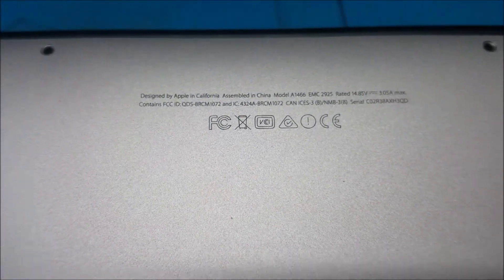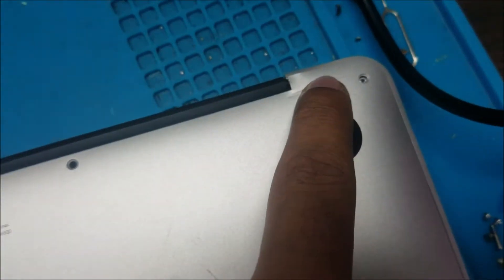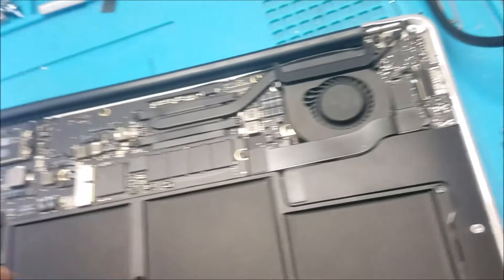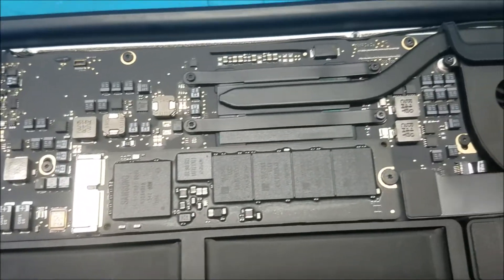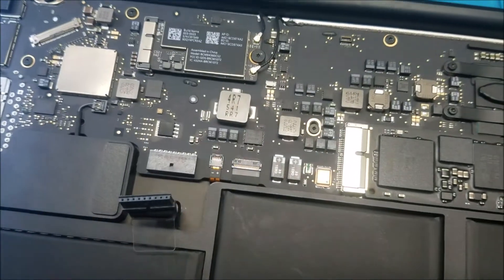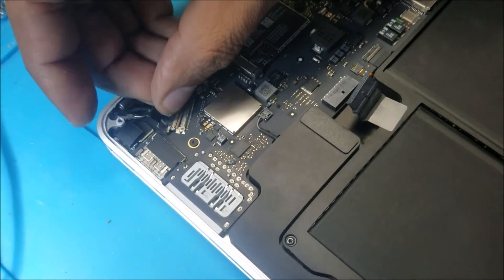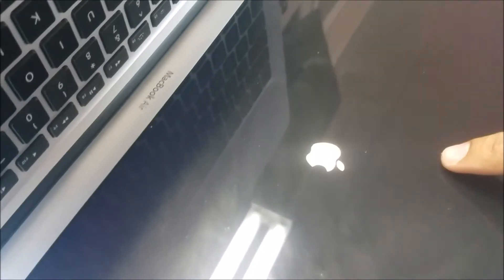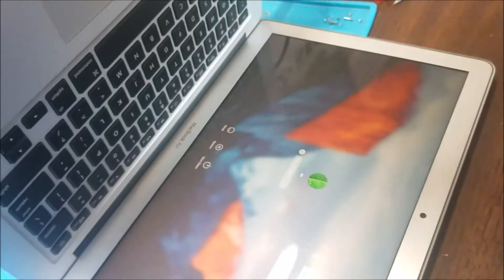macbook air a1466 no display after screen replaced fix